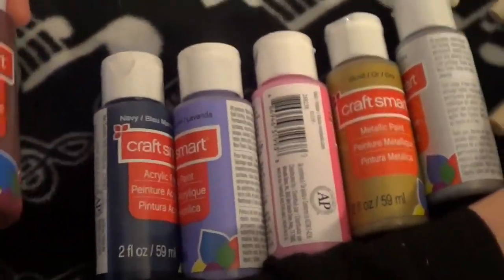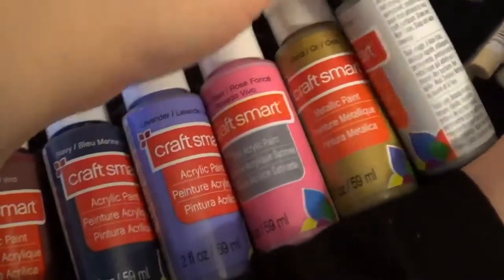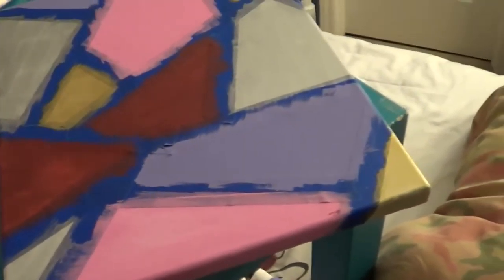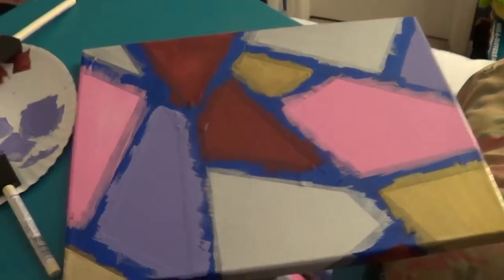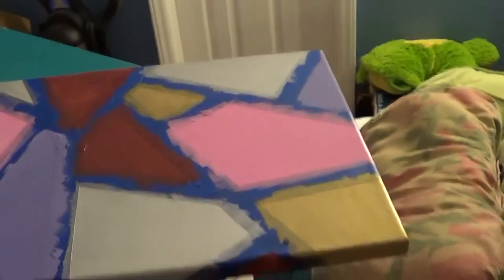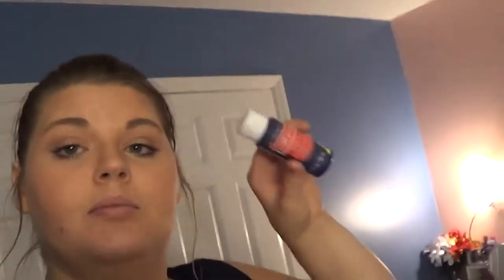I Wrapped More Presents ❄ Vlogmas Day 14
Hey guys! I know I have not posted in a while, but I am finally back and I am going to upload all the vlogs that I have missed. Vlogmas Day 12 and 13 are already up and the other days are soon to follow. My internet on my laptop, where all my videos are, was down for almost two weeks, but my dad juat got done fixing it and I am in the process of editing all the vlogs and uploading them. Hopefully I will have up to Vlogmas Day 18 up today and then the rest will be up tomorrow along with last weeks main video. I love you guys and hopefully you will stay with me while I catch up on everything. Love you guys!! Bye!!